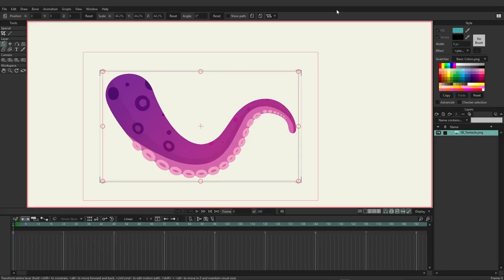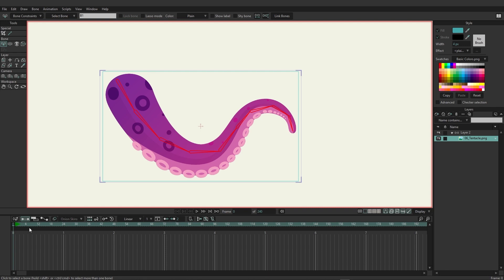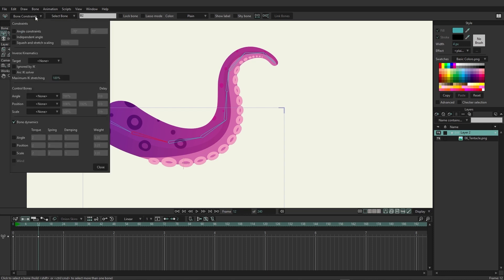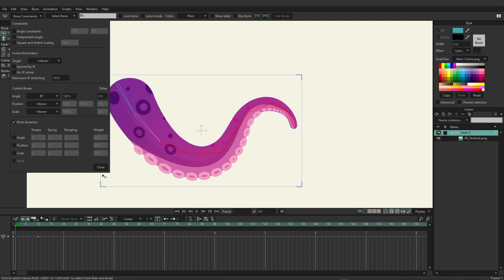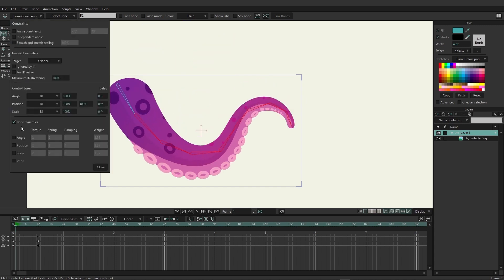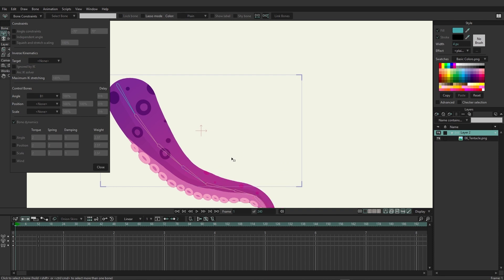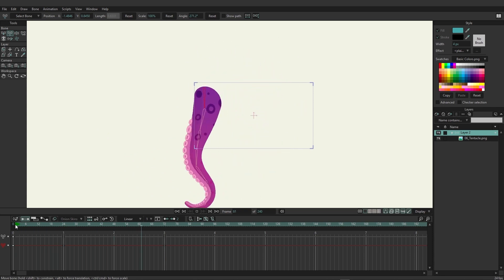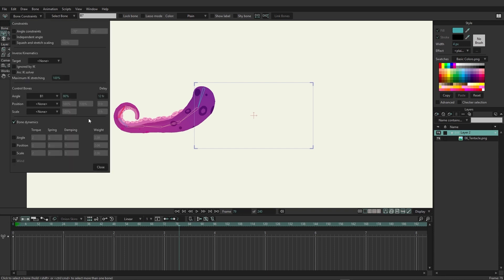Part 29/38. Controlled Bones - Learning Moho from beginner to expert